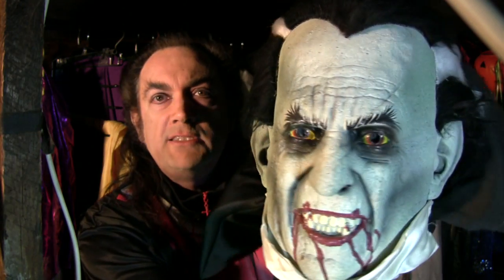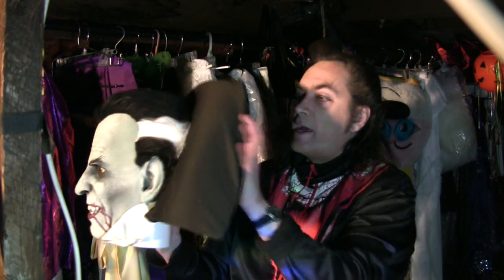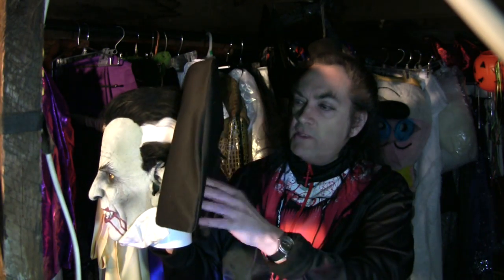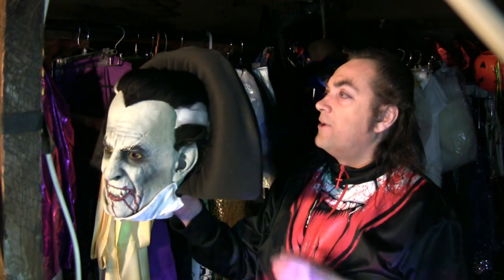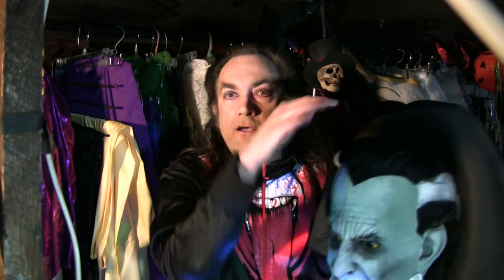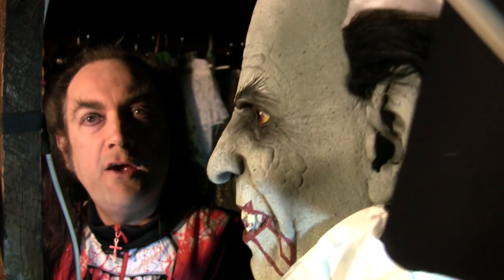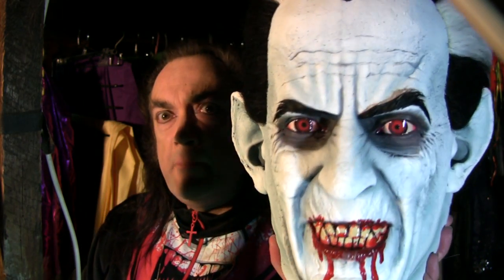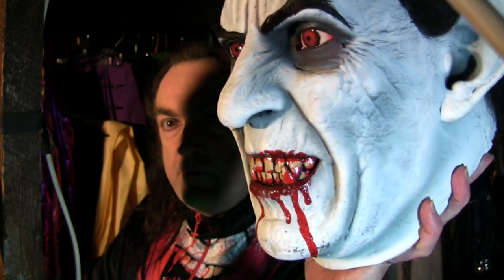Mask Fan Attic: Universal Dracula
A forgotten mask that was an officially licensed Universal Studios Monsters collectible.